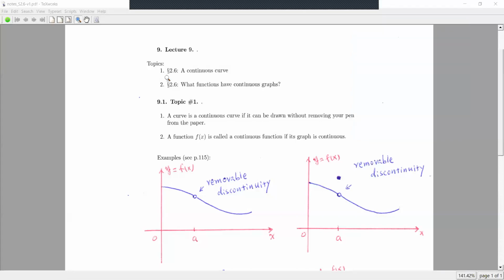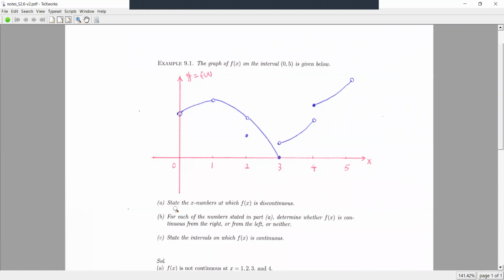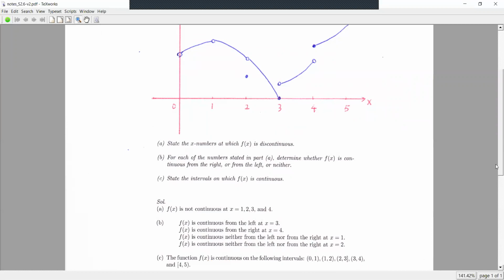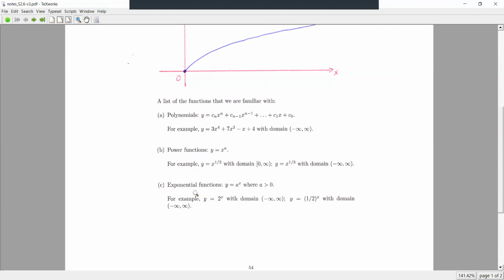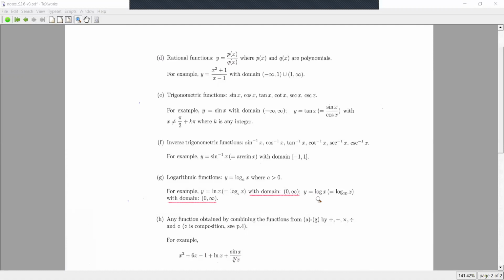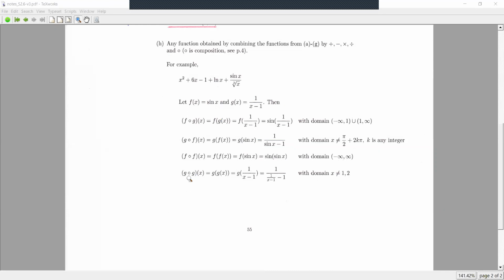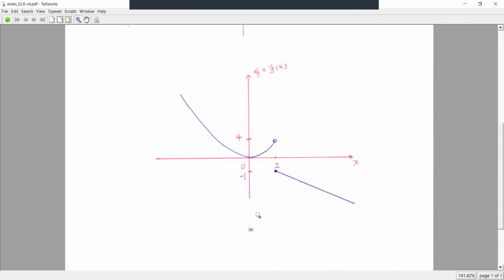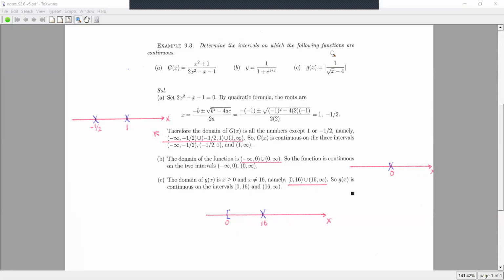Section 2.6 (Part 1)